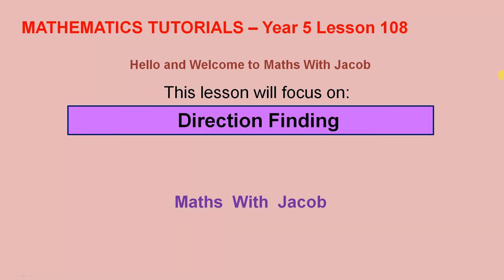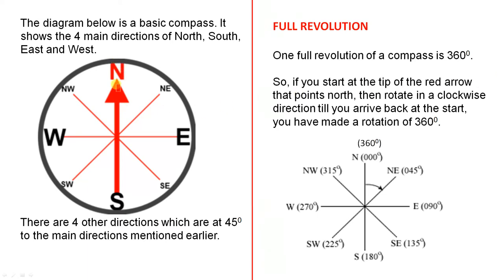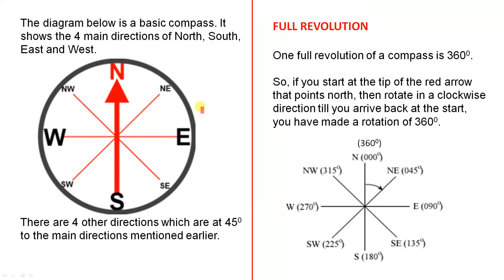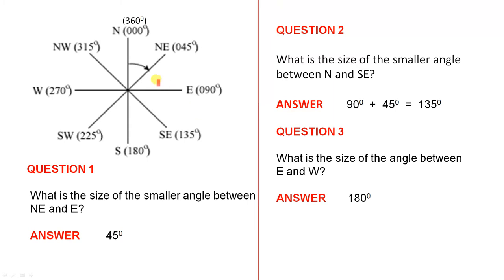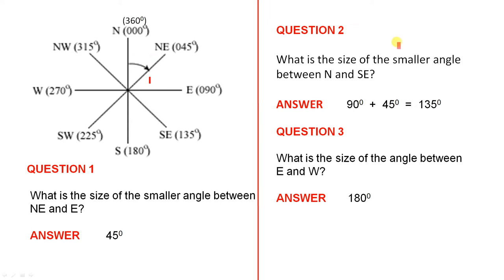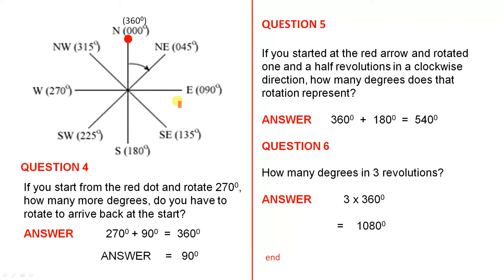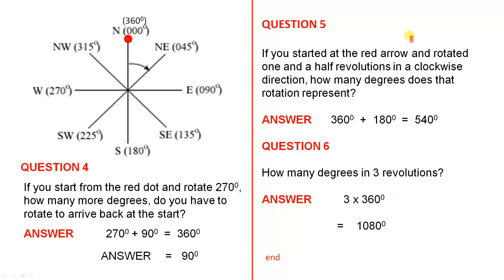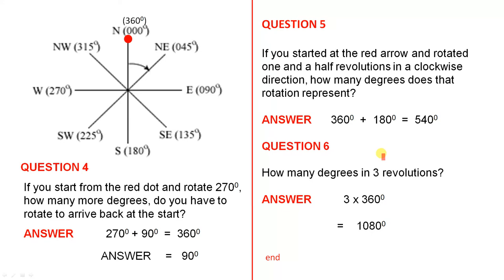Direction Finding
This video looks at the simple compass and explains how it operates.